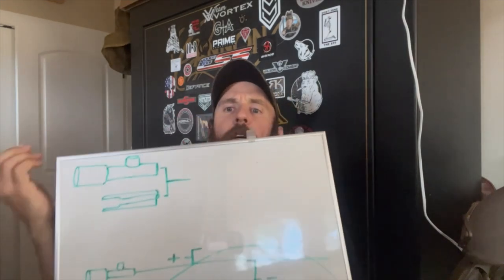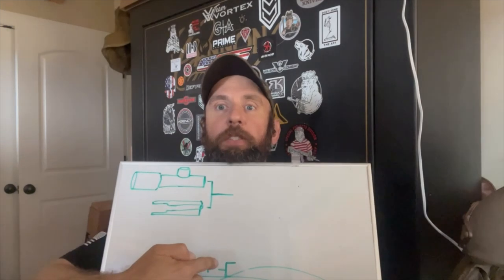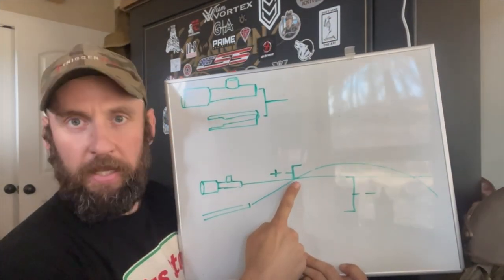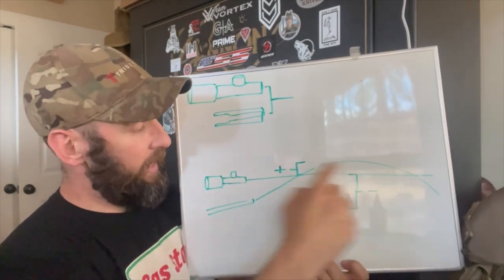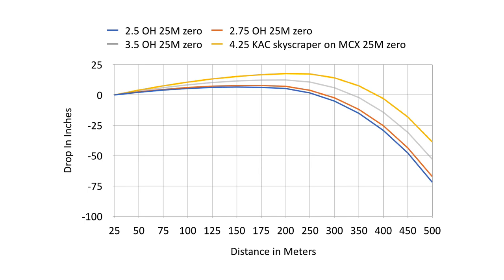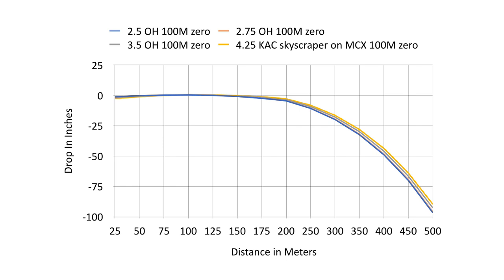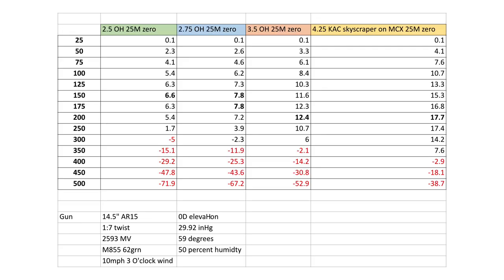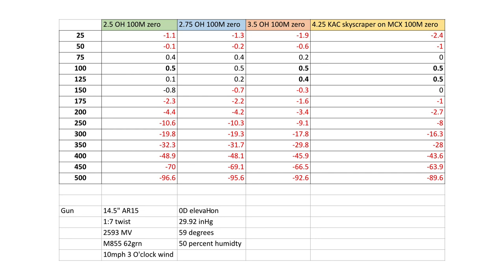Choosing the Best Zero Distance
We often get asked about zero distance, but with the rise of risers, understanding how optic height alters you holds is crucial. Joe from Bruiser Industries helps us choose the best zero distance for our application.

QVO
Use 'goonlife' at checkout